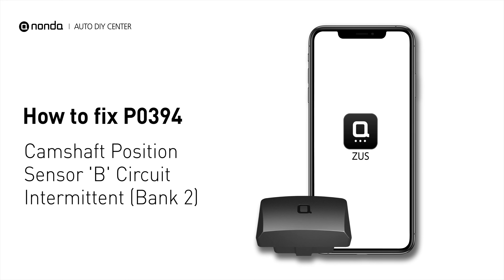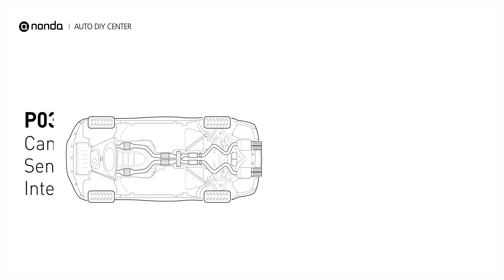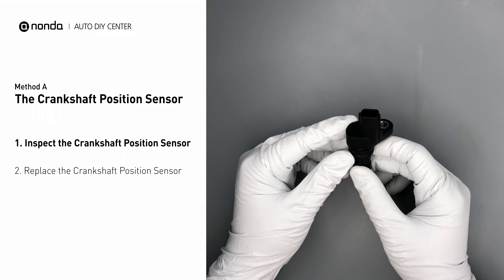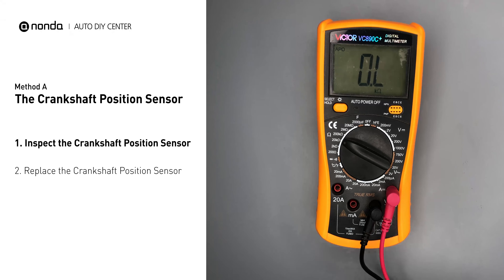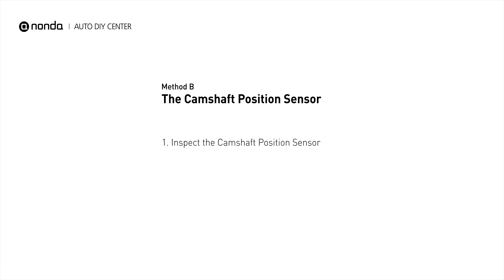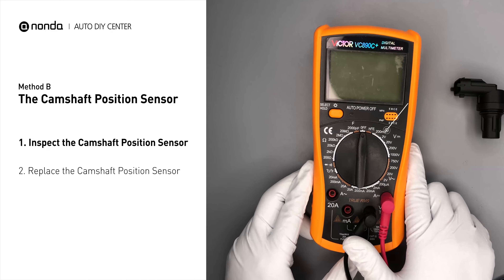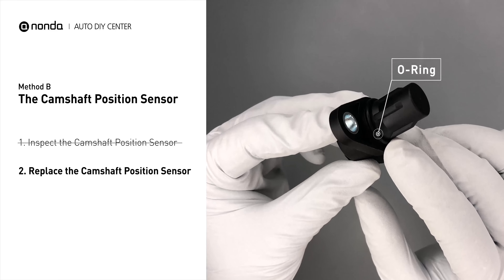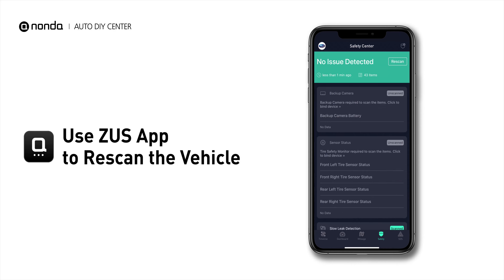How to Fix P0394 Engine Code in 3 Minutes [2 DIY Methods / Only $9.26]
Claim your FREE engine code eraser

Engine Code P0394: Camshaft Position Sensor 'B' Circuit Intermittent (Bank 2). It means that the engine control module detected the engine camshaft position sensor circuit is not within specifications.  The Crankshaft Position Sensor. The Camshaft Position Sensor. Multimeter.

1. Inspect the Crankshaft Position Sensor
2. Replace the Crankshaft Position Sensor

1. Inspect the Camshaft Position Sensor
2. Replace the Camshaft Position Sensor

0:00 What is P0394
0:34 Method A - The Crankshaft Position Sensor
1:29 Method B - The Camshaft Position Sensor
2:28 Claim a FREE Engine Code Eraser